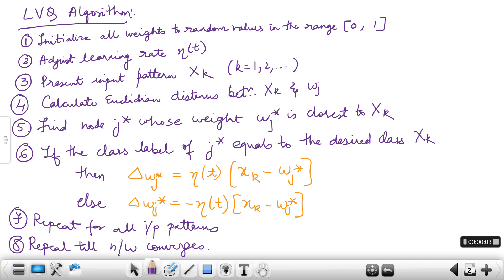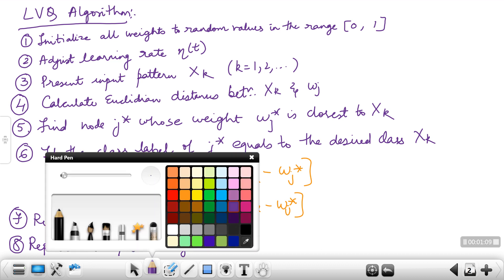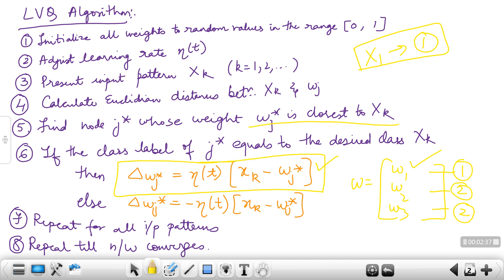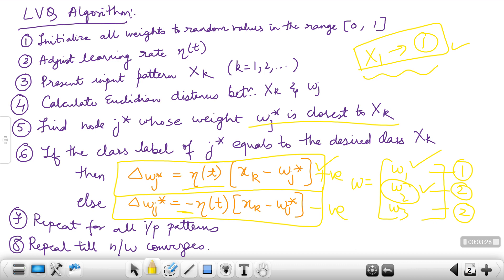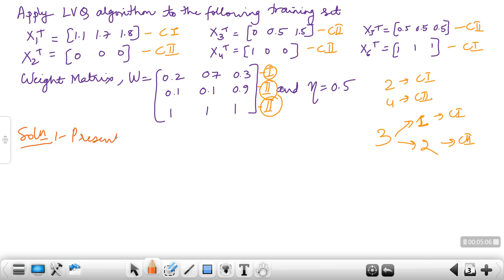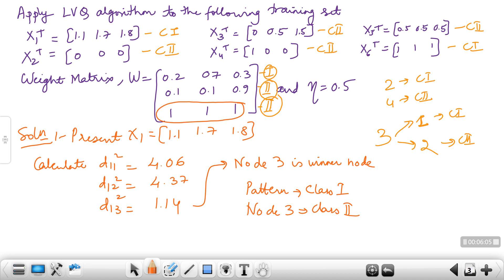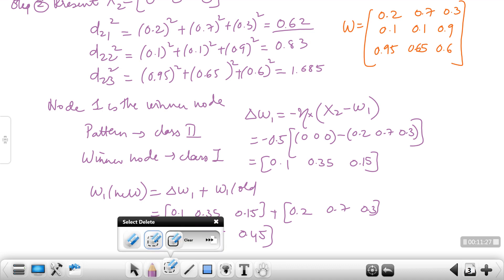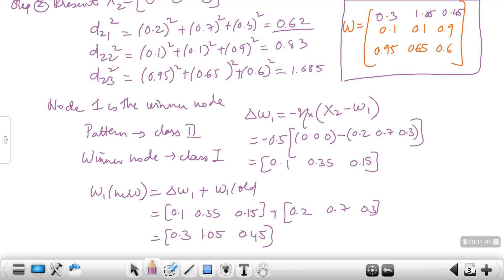LVQ Algorithm and Problem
LVQ Algorithm and Problem Solved